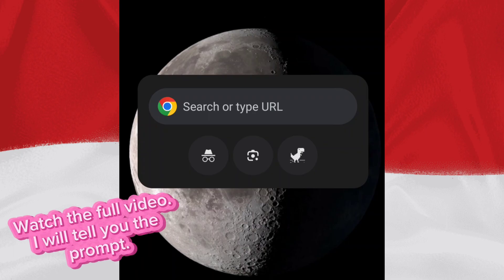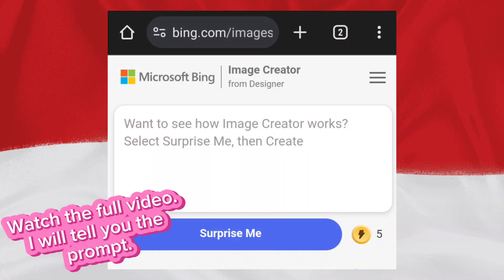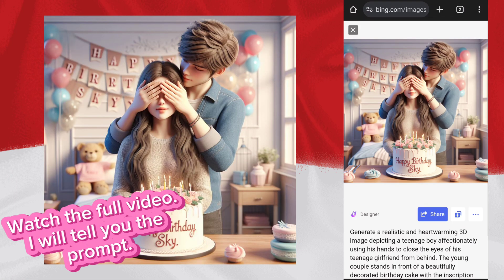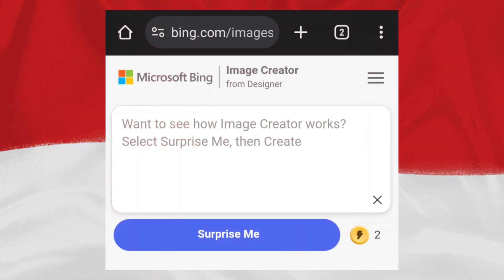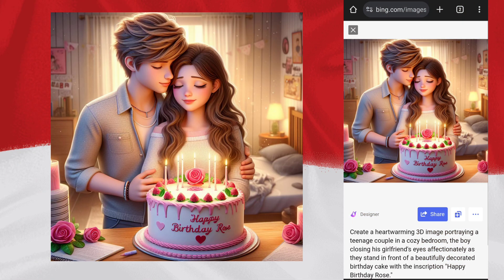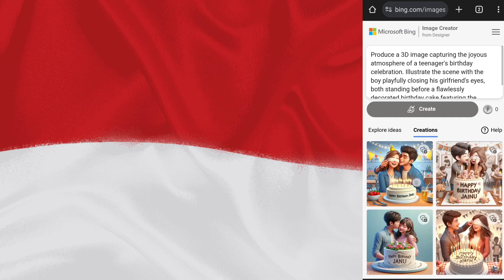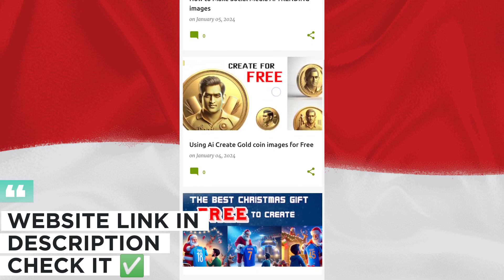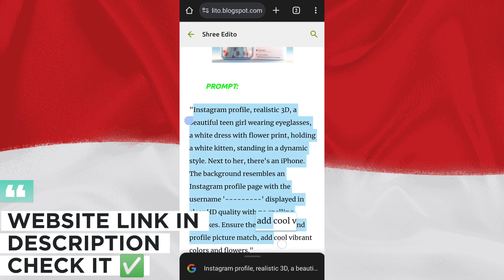How to make trending Birthday images | ai image generator bing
Want to create trendy birthday images in seconds? Look no further! In this video, we'll show you how to use an AI image generator with Bing to easily edit photos and make eye-catching birthday images that will impress your friends and followers. Say goodbye to long hours of editing and let this tool do the work for you!
In this video, we’re going to show you How to make trending Birthday images | surprise your girlfriend | Bing image creator | FREE FREE...!